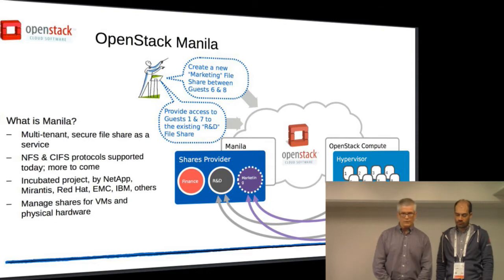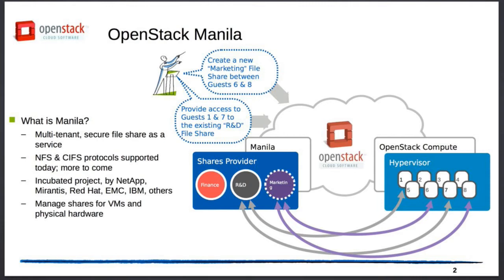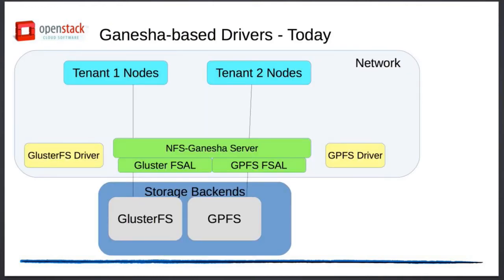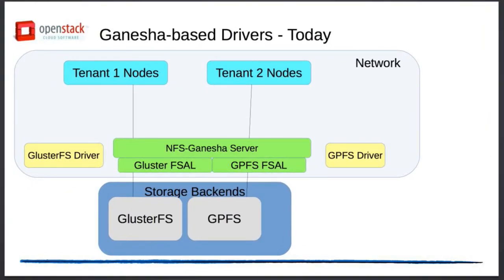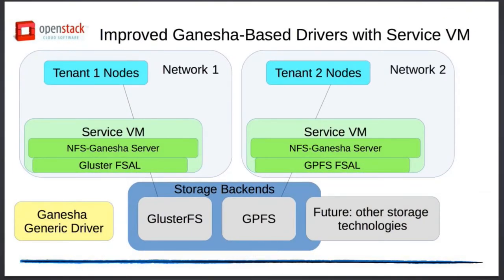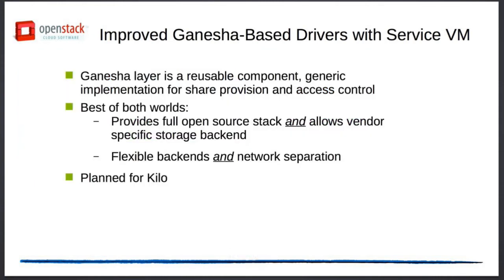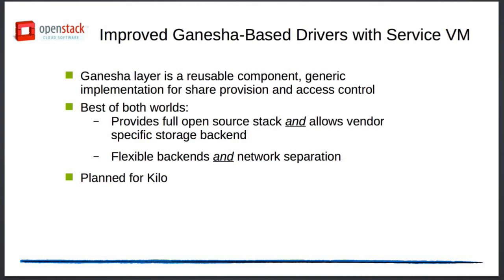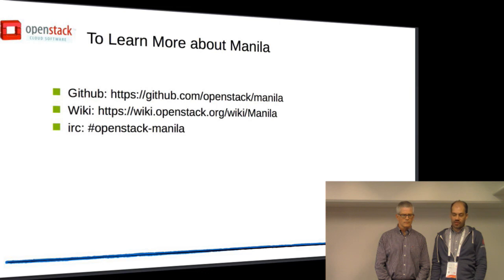vBrownBag 2014 OpenStack Paris - Bill Owen, Csaba Henk – Supporting NFS Ganesha in Manila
vBrownBag 2014 OpenStack Paris - Bill Owen, Csaba Henk – Supporting NFS Ganesha in Manila Shared File Systems